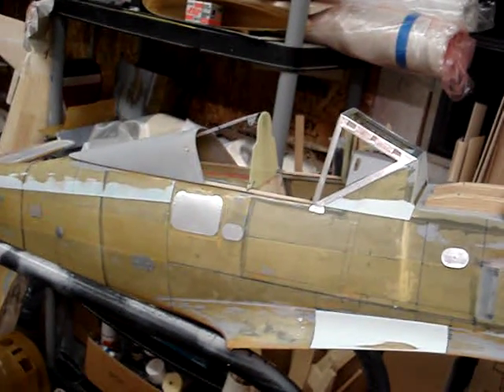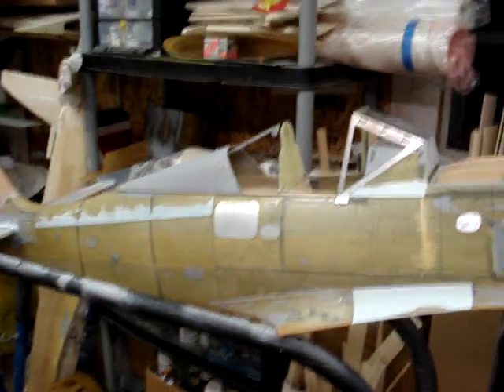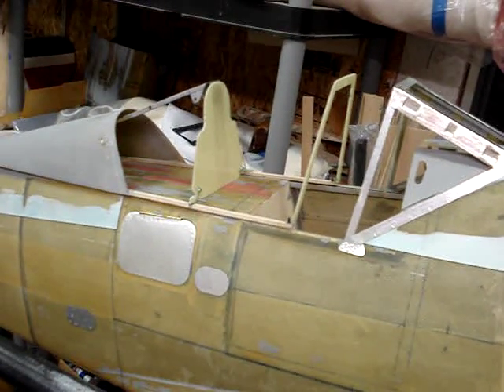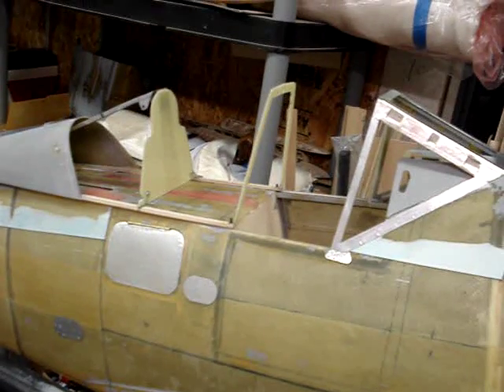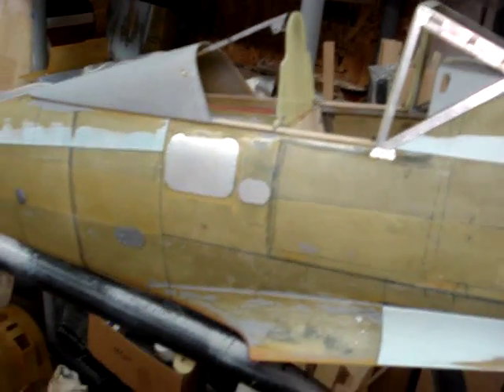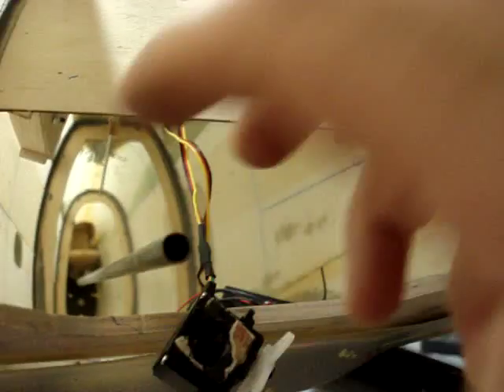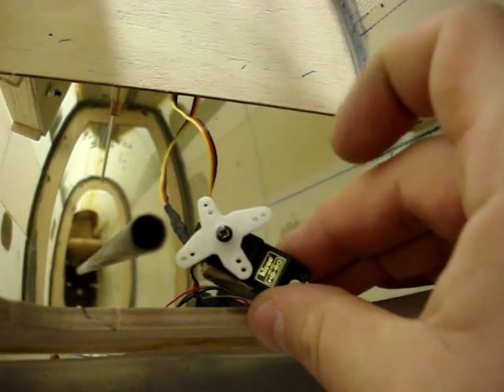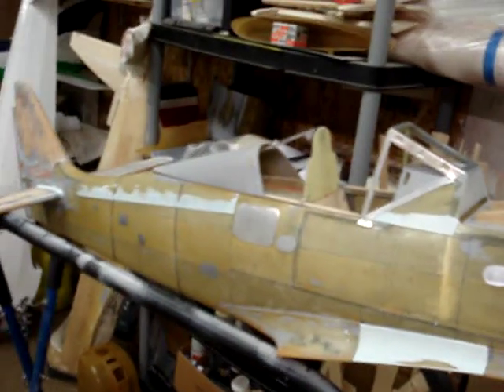1/5 FW-190A8 moving canopy part 2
Part 2 of my 1/5 FW-190A8/R2 moving canopy.  This time the same setup was used, except a gearbox was made to increase the RPM of the screw-jack.  The outcome is a significantly lower transit speed.